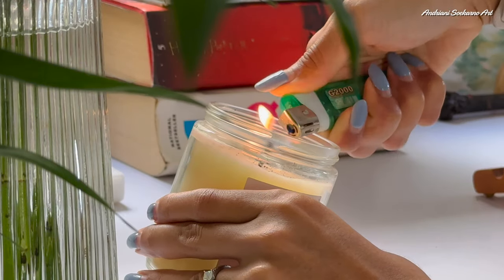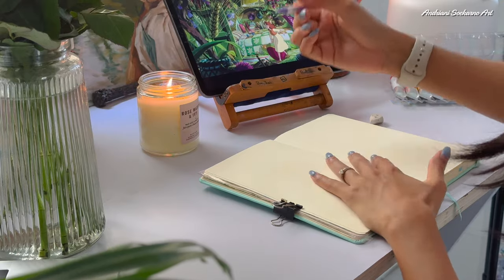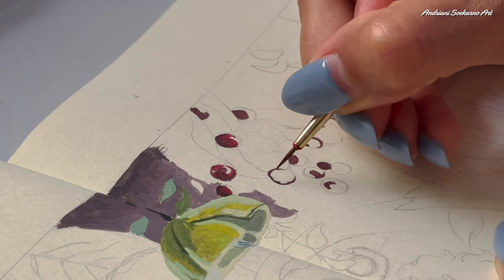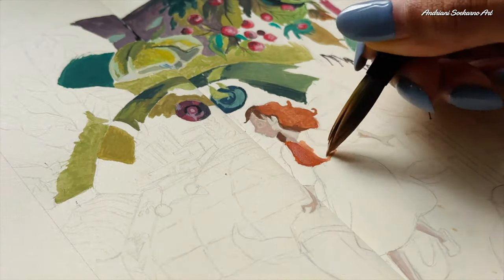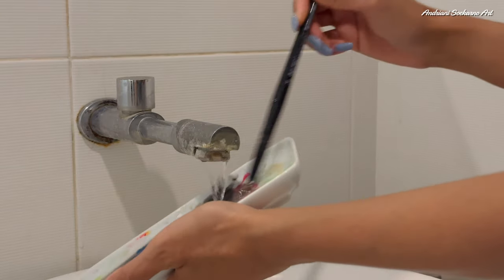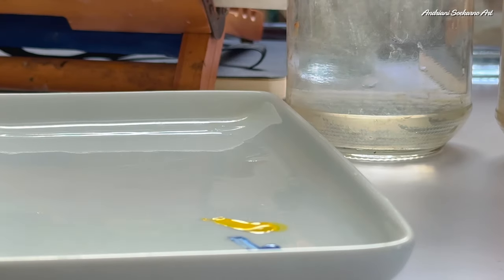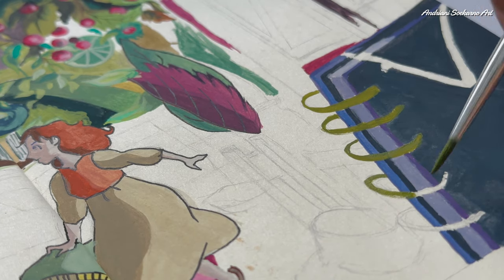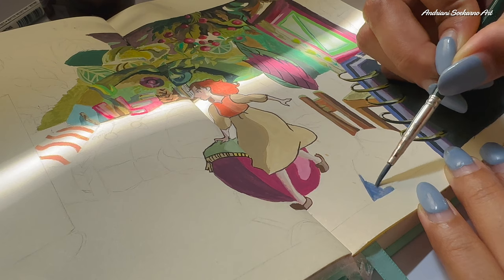Painting Studio Ghibli Arrietty Scenes | Comfort Painting With Gouache ✨ 🎨 🌱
Hi everyone, In this video, let's paint together, grab your gouache or any other medium you love, and have a comforting and relaxing paint day! ✨

FTC: This post contains some affiliate links, which means that if you make a purchase through one of my links, I may earn a small commission (no extra cost to you) ☺️

💕 LITTLE CUTE THINGS
Porcelain (palette)

☕️ MY FAV COFFEE AT HOME ☺️
Barista Flavored Pack (vaniglia)

🎬 FILMING EQUIPMENT
Iphone 14 pro
Rode microphone NT-USB
Benro T880EX tripod
Joby tripod (gorillapod)